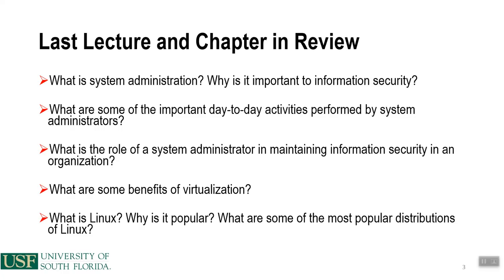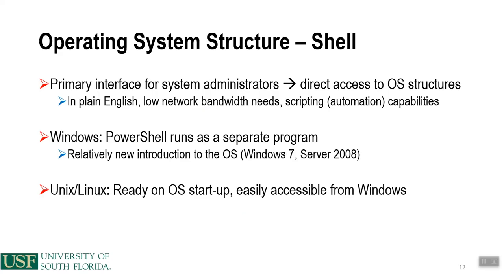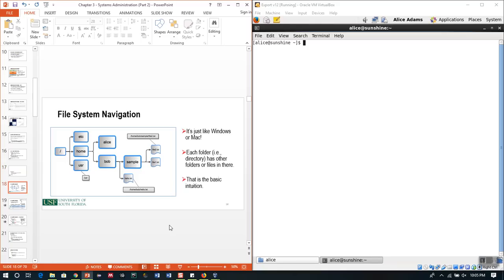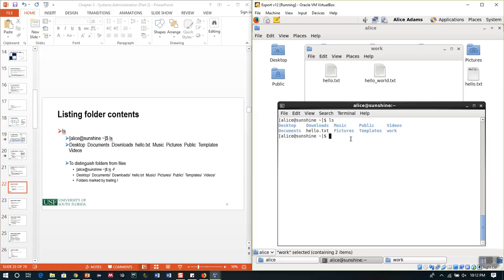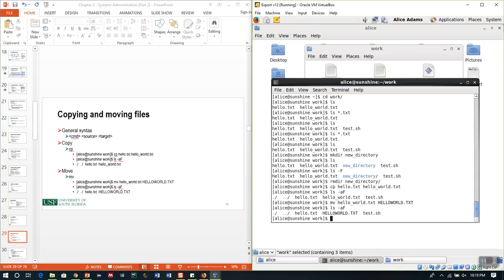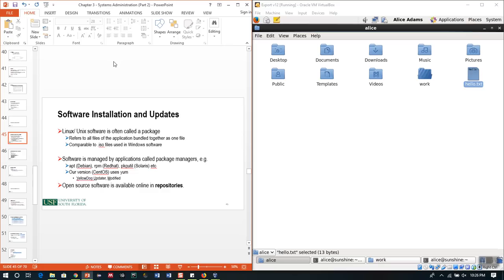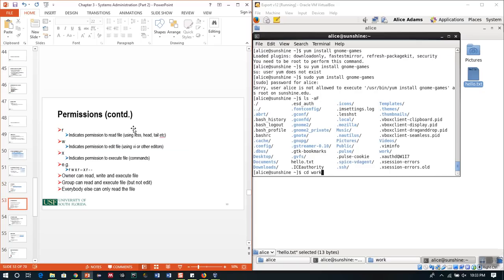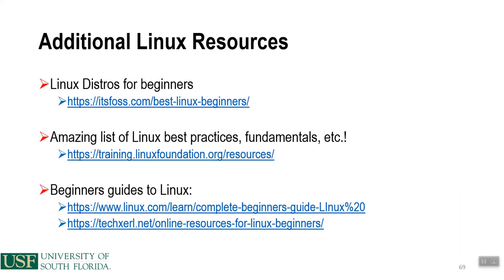Chapter 3 Systems Administration Lecture 3 Part 2